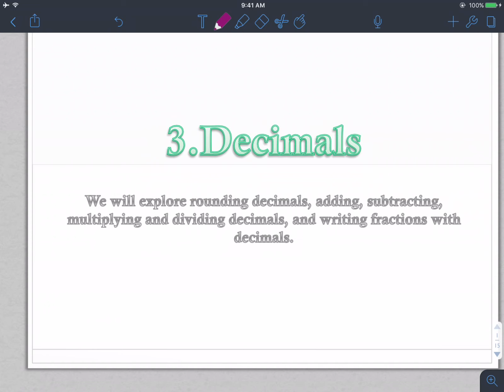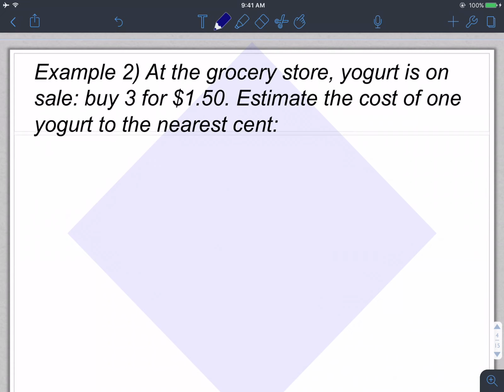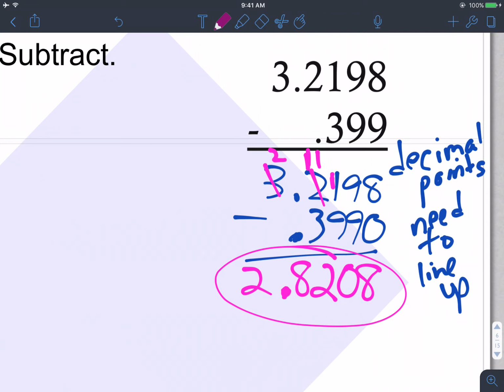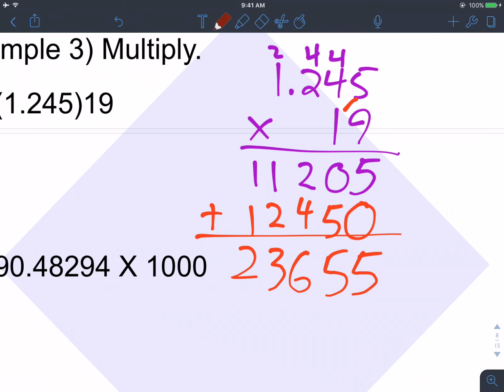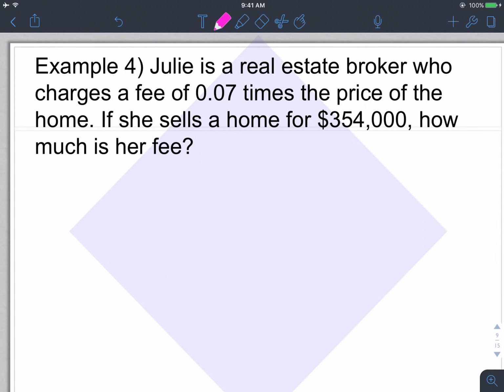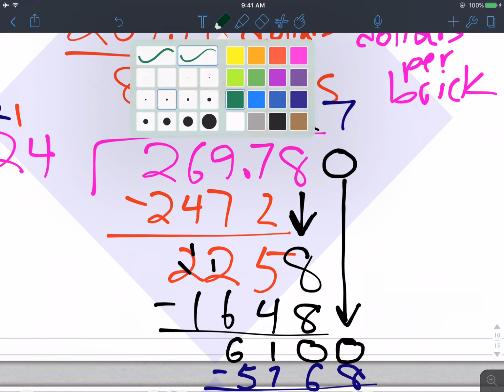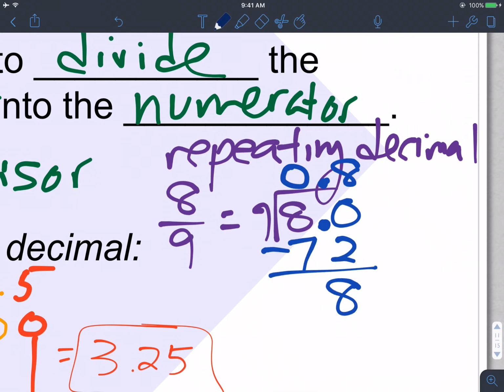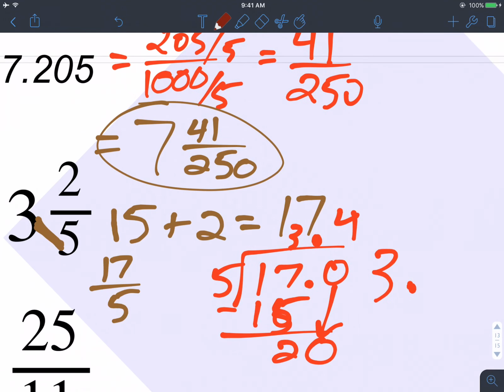3.2-3.6 Lecture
MAT 006 Lecture - Polce - Module 3 - Decimals